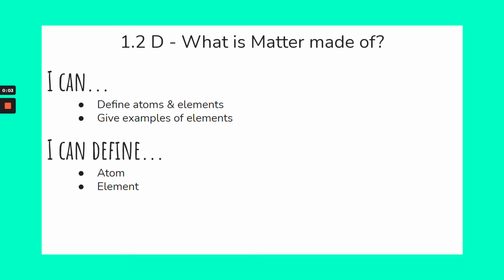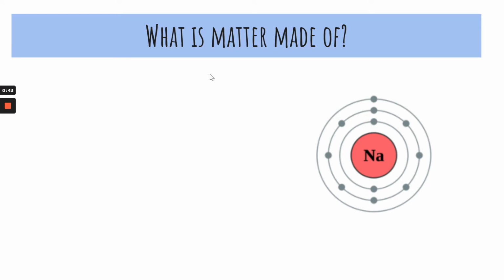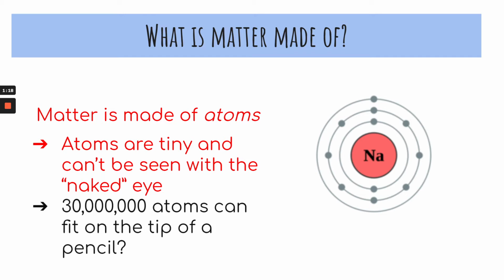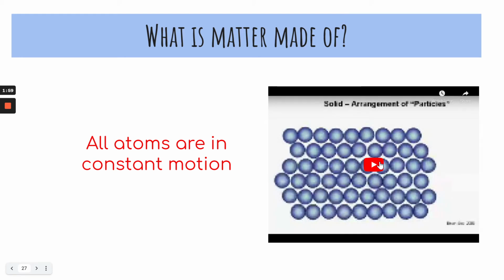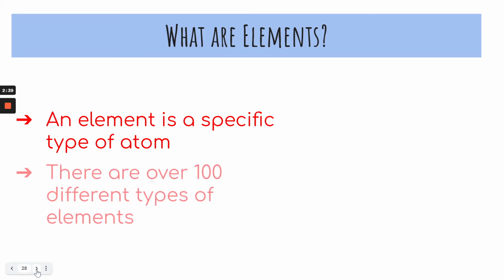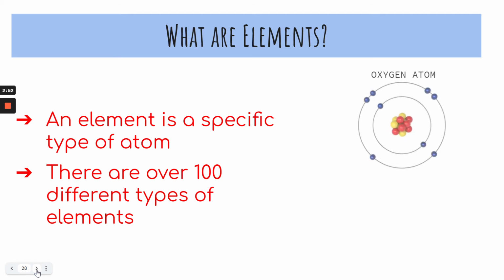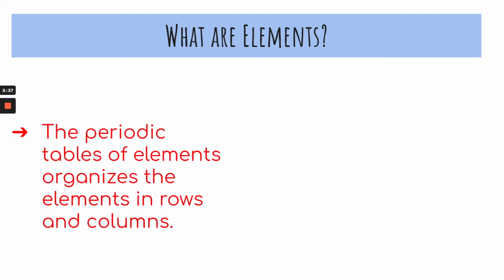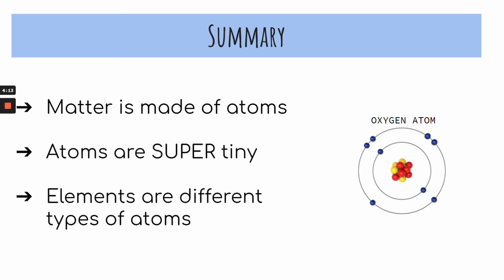1 2 D What is Matter Made of